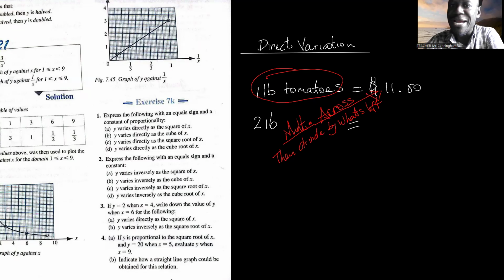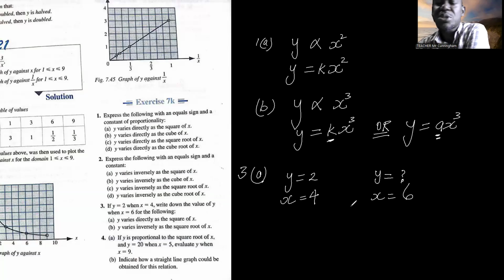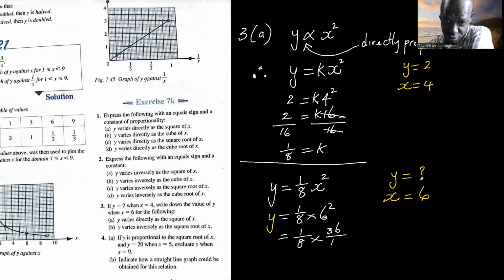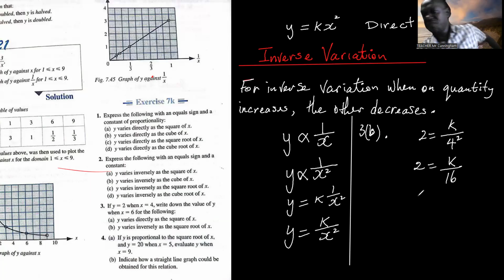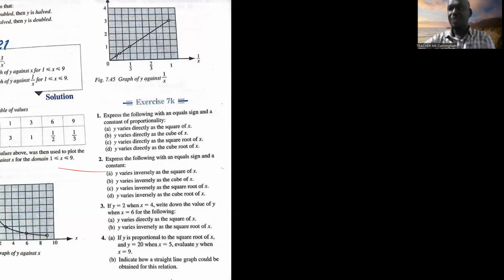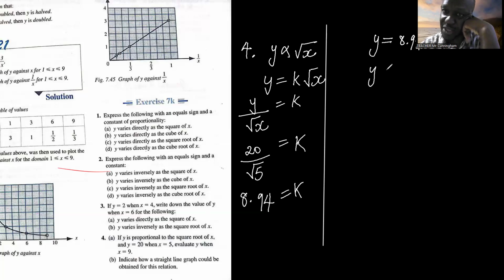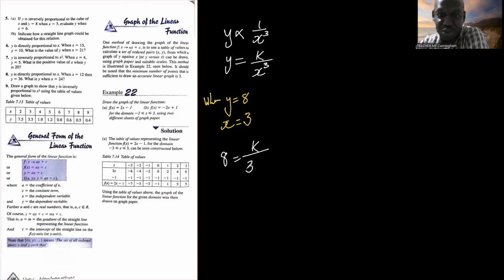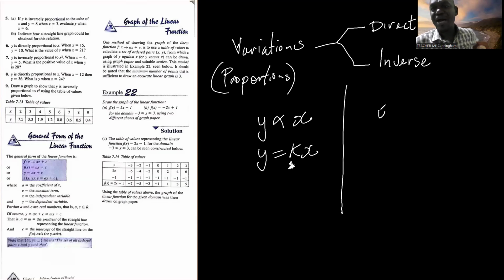Direct and Indirect Variation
Monday 24th November 2025 Mathematics Lessons